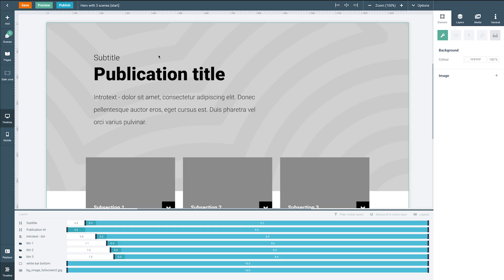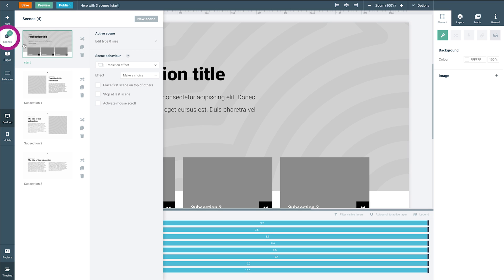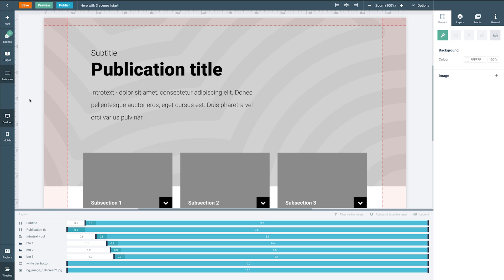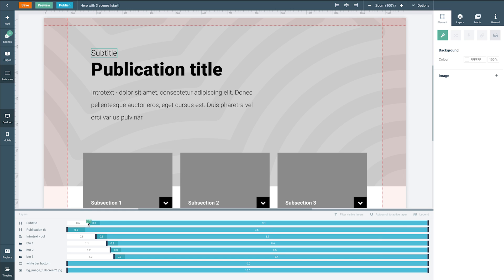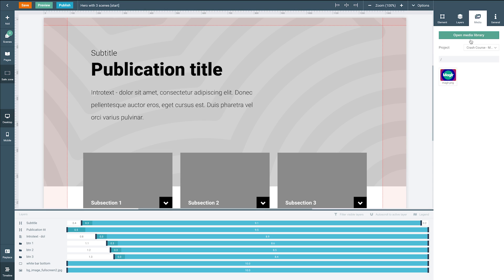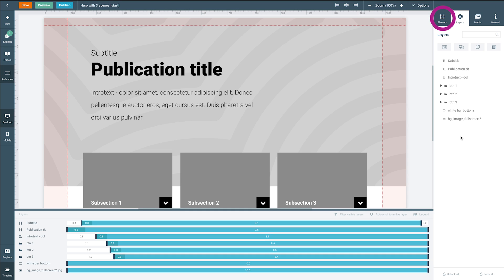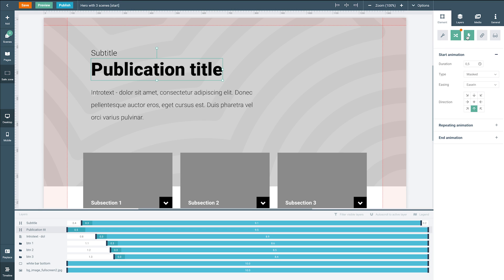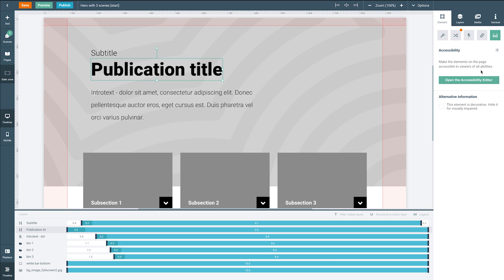The Interface - Crash Course - Maglr Pro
To start working with Maglr Pro, you need to get familiar with the interface of the editor. Discover where you can find all panels and tools and what functions they serve.

Maglr is the content creation platform to transform boring content into visually engaging digital experiences that are interactive, easier to update, share & measure.